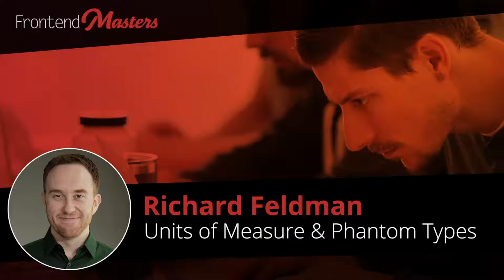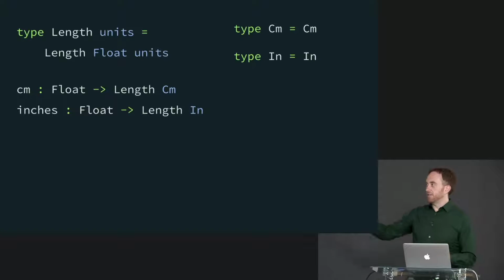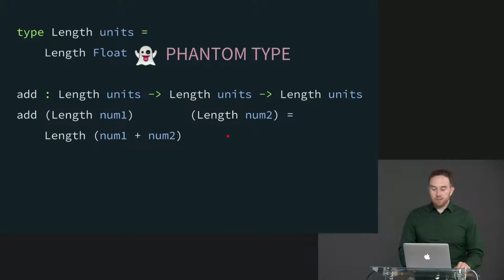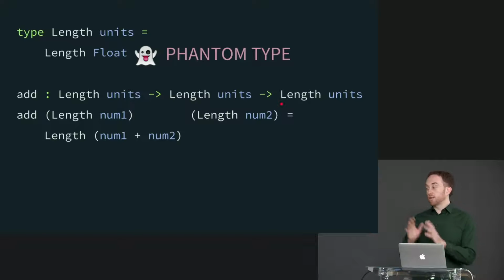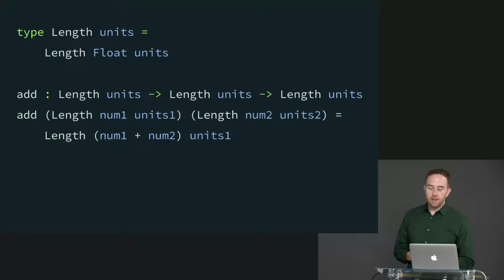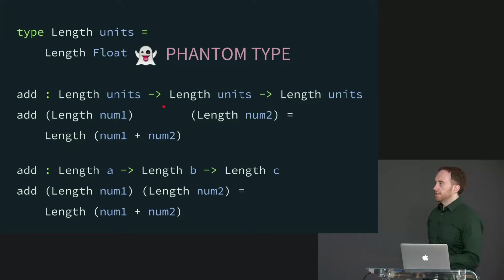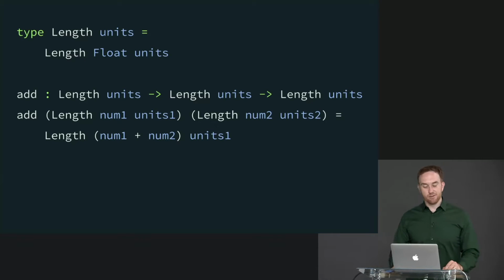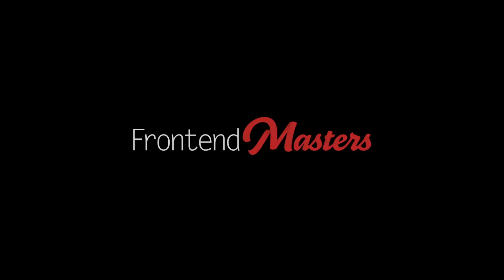1 Units of Measure & Phantom Types